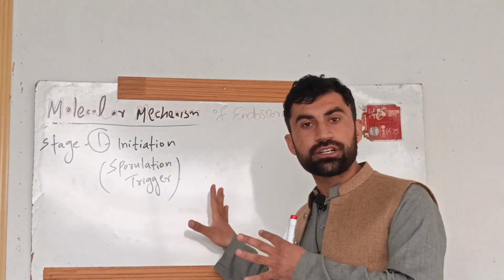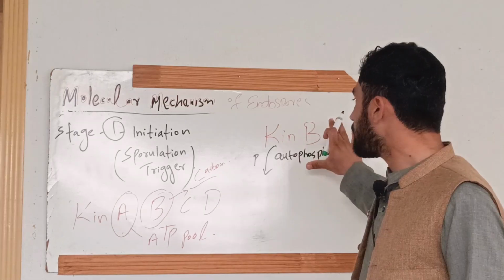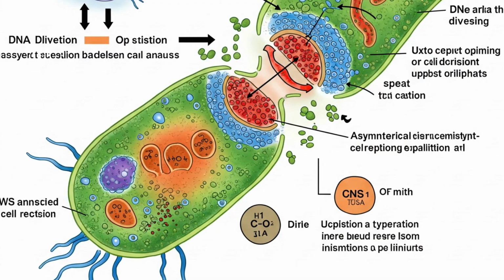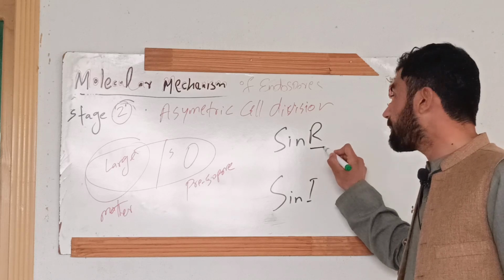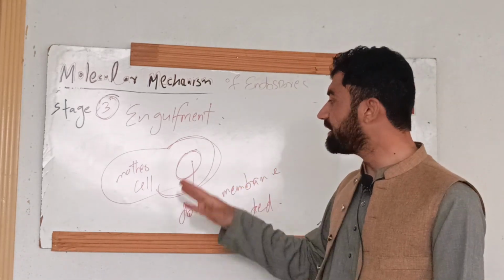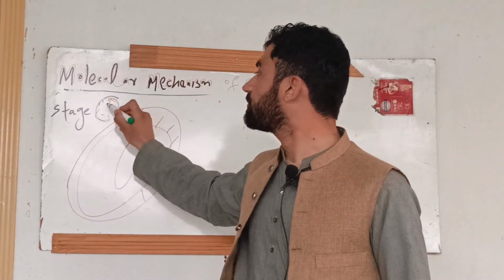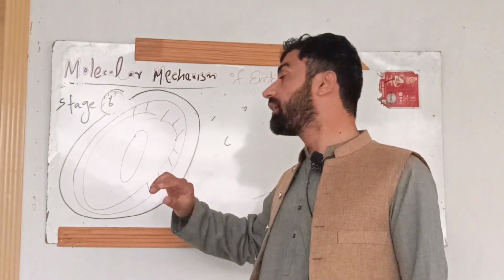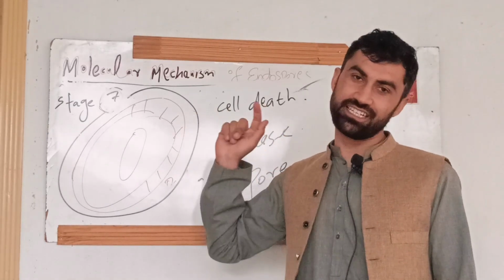Bacterial Endospore Formation: Step-by-Step | Mechanism| Molecular Players Involved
Bacterial endospores are among nature's most resilient survival mechanisms! 🦠 In this detailed lecture, we explore the **step-by-step mechanism of bacterial endospore formation**, explaining how bacteria like *Bacillus* and *Clostridium* develop these highly resistant structures to withstand extreme conditions.

🔬 **Topics Covered:**
✔️ Why do bacteria form endospores?
✔️ Detailed mechanism of sporulation
✔️ The role of factors and mother cell differentiation
✔️ How endospores resist heat, chemicals, and radiation

This is an essential topic for microbiology, biotechnology, and medical students. Don't forget to **LIKE**,
📢 **Let’s keep the discussion going!** Drop your questions and thoughts in the comments below.